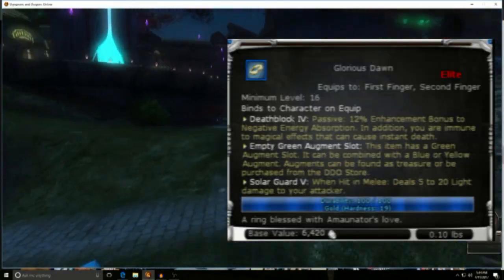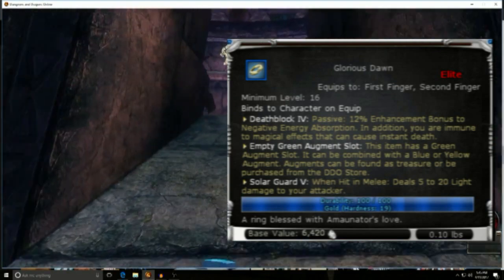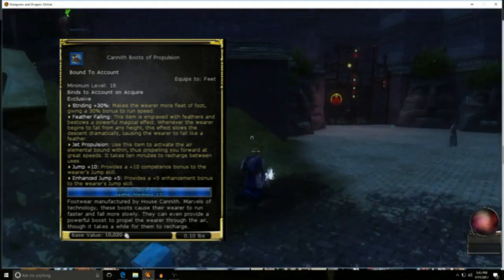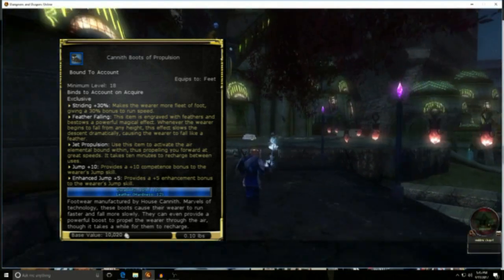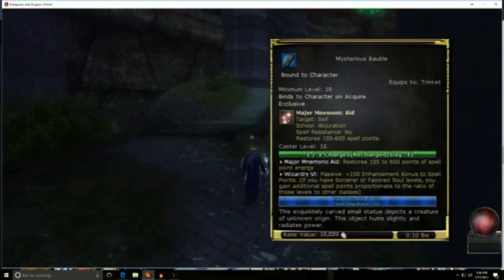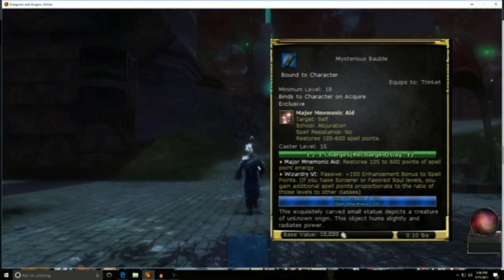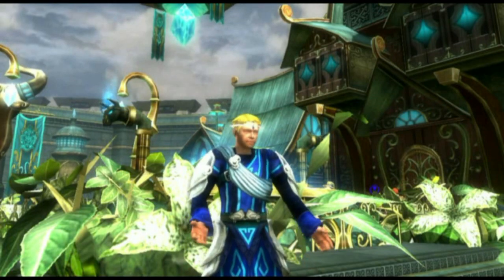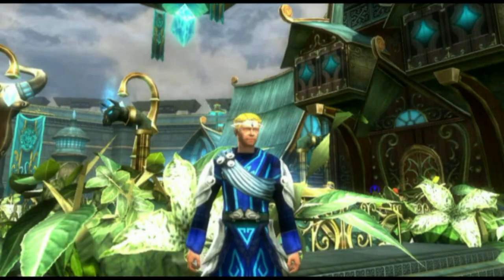Notes to Strike a Chord - Opus 15 - Wearable Gear, Levels 16-20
Alesthane checks out his favorite bling from levels 16 to 20